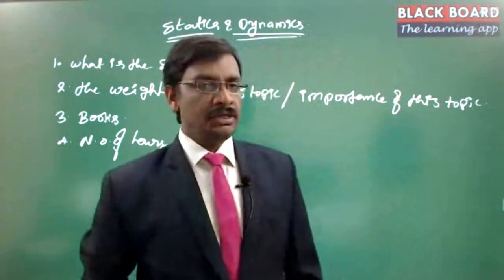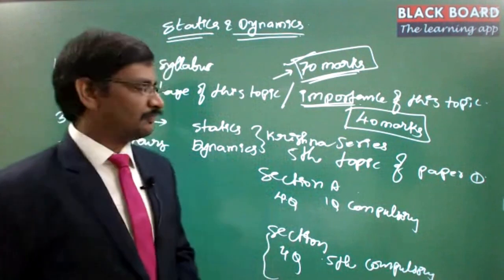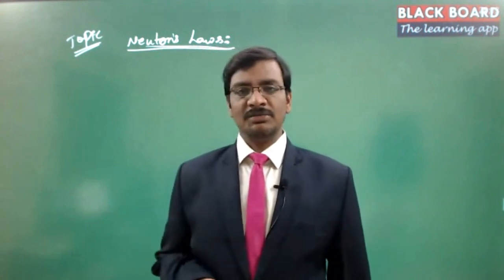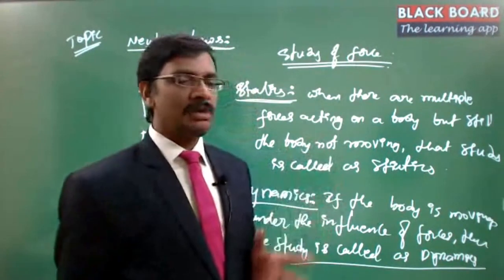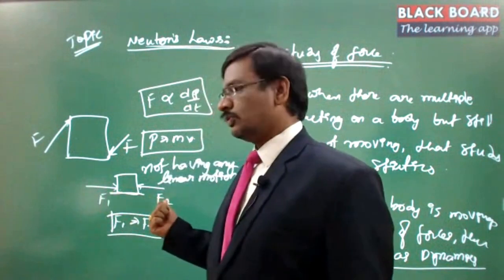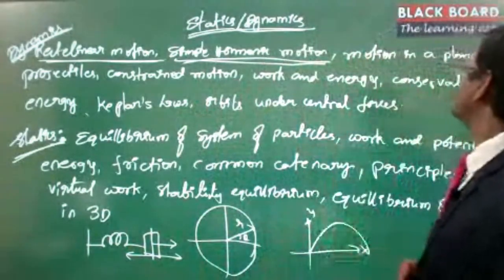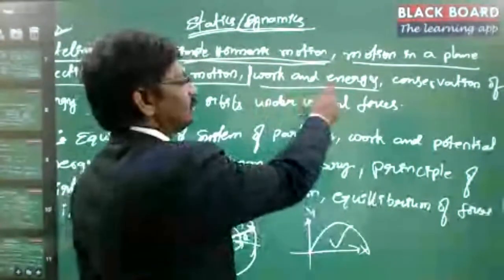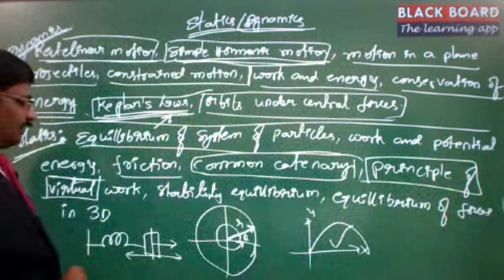Introduction to Statics| Mathematics Optional By Venkanna Sir